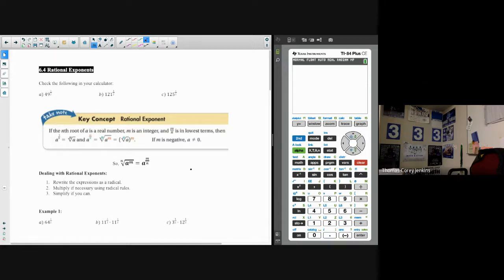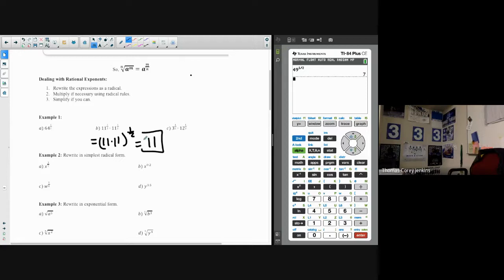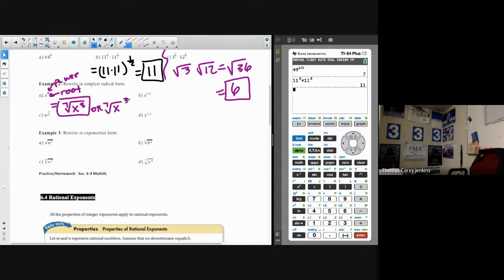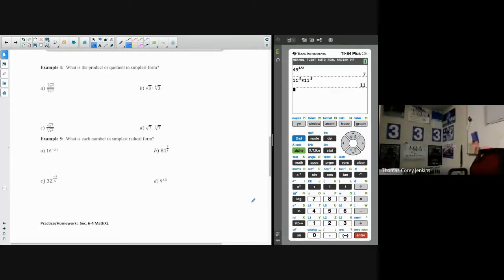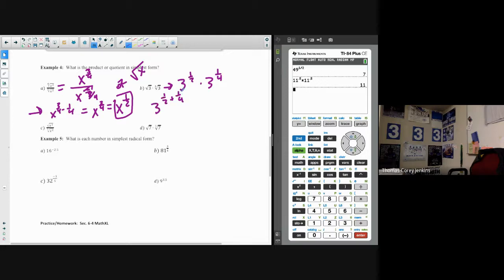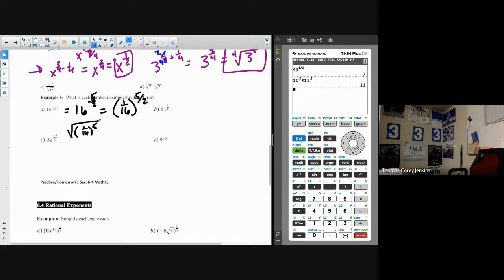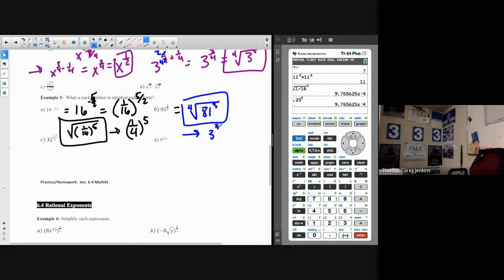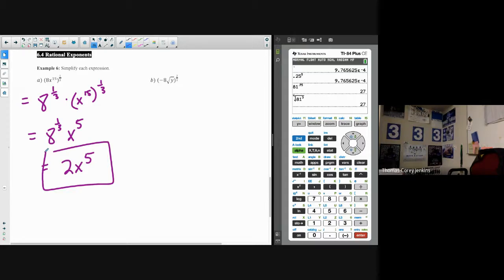6 4 alg 2 Rational Exponents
Learning Target:  I can convert expressions written with rational exponents in radical form and vice versa.  I can simplify expressions to simplest radical form.